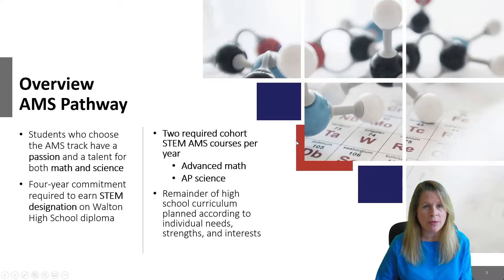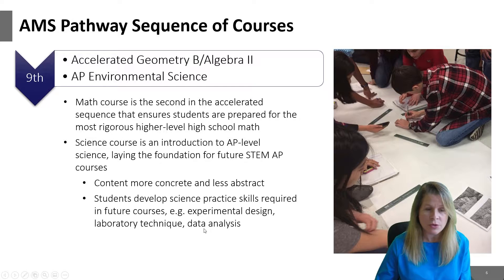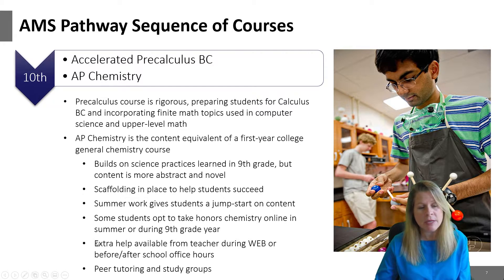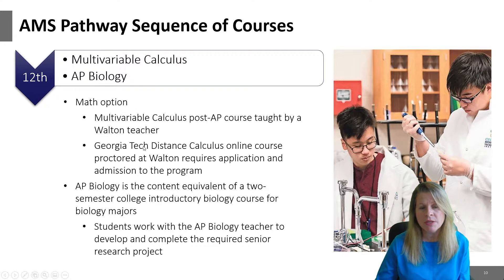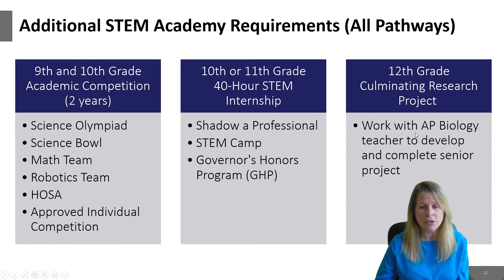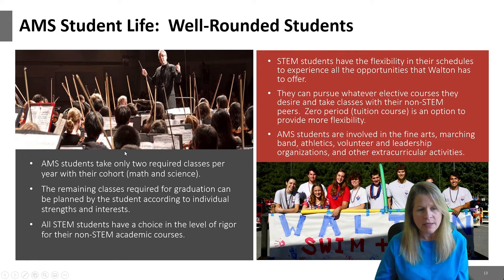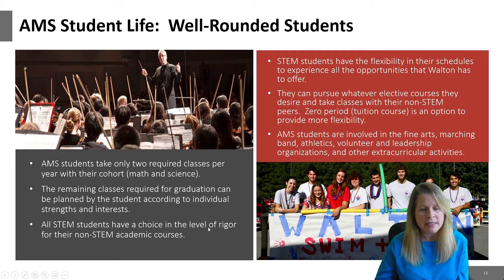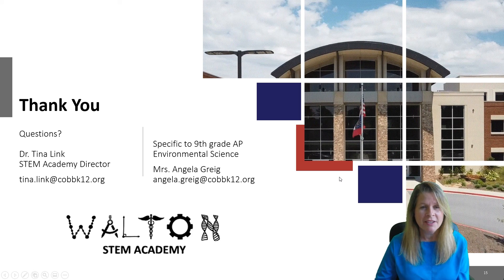Walton High School STEM AMS Presentation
Advanced Math and Science Pathway informational presentation for Walton High School's STEM Academy